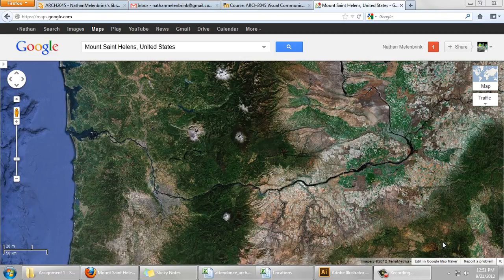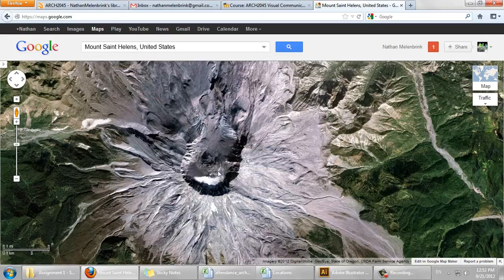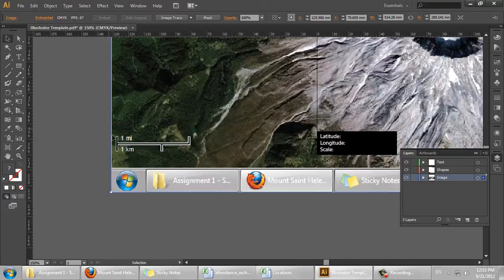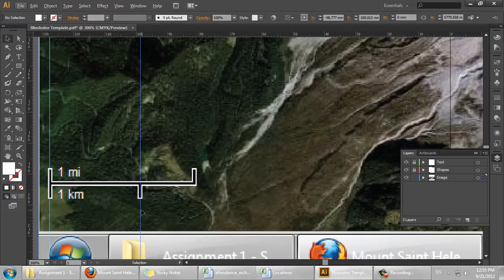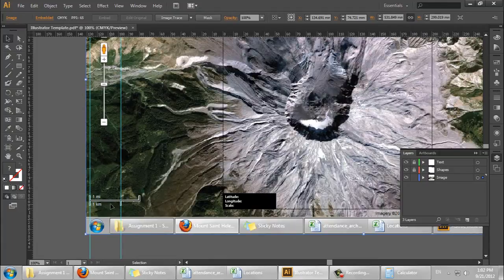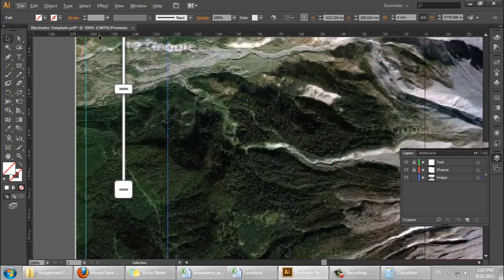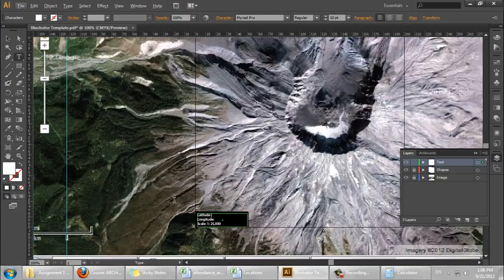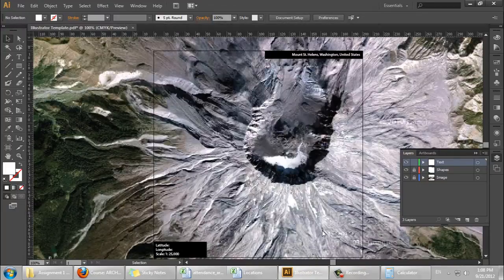Set a Scale in Illustrator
In this tutorial we will use imagery from Google Earth and approximate a drawing scale using Adobe Illustrator.